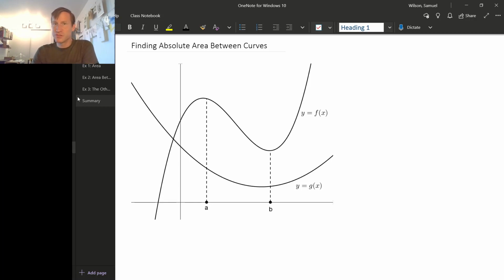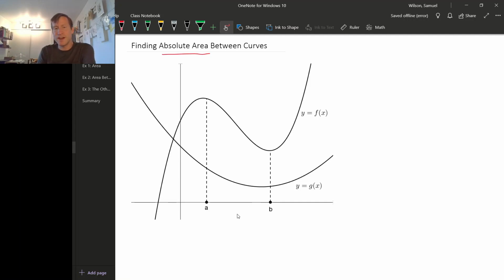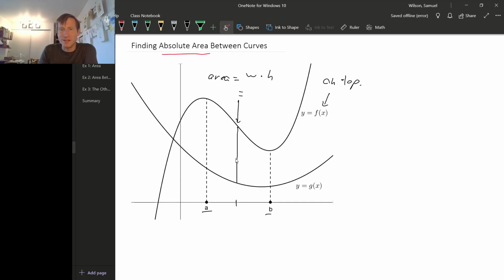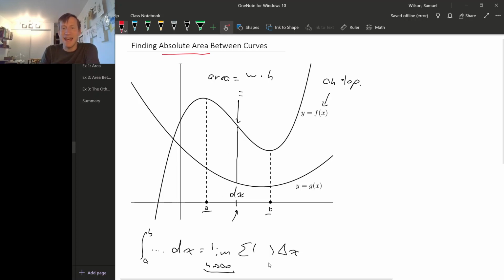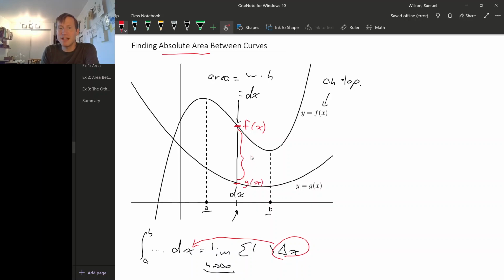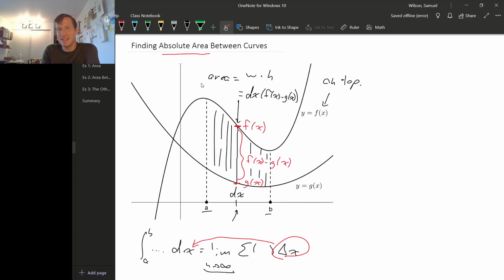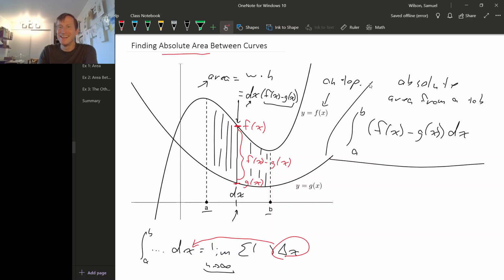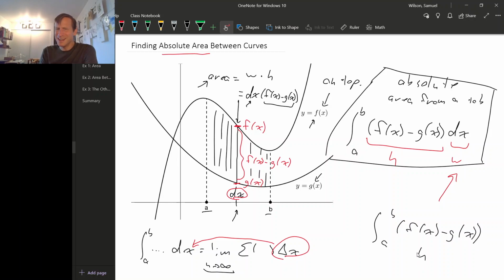2.1 1 - Finding Area